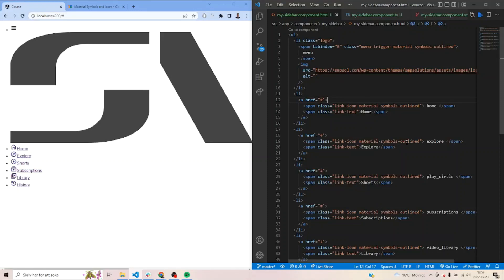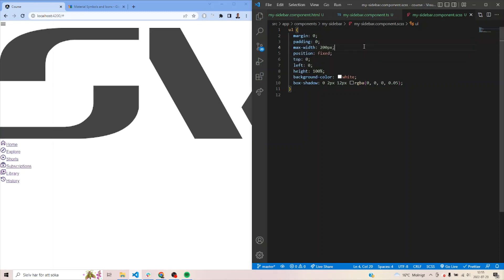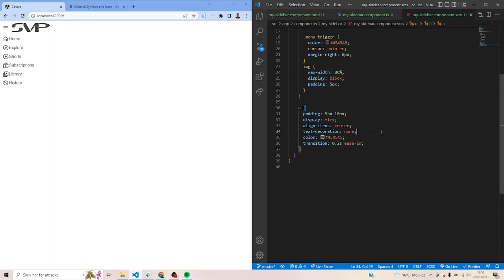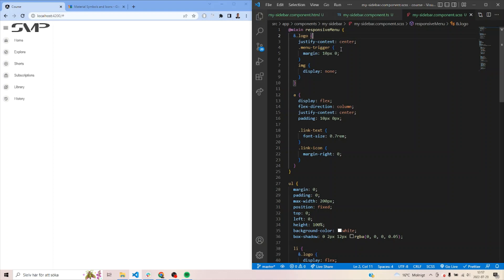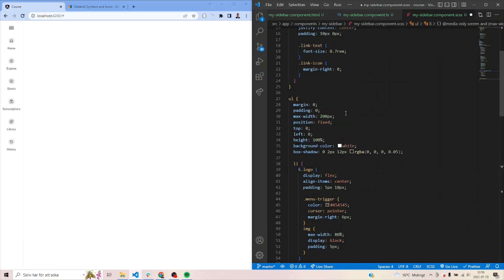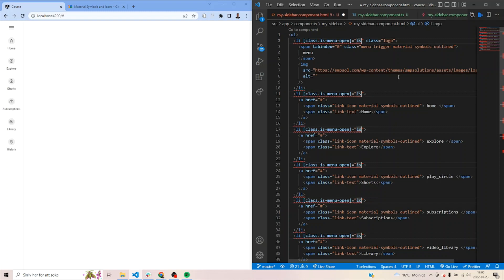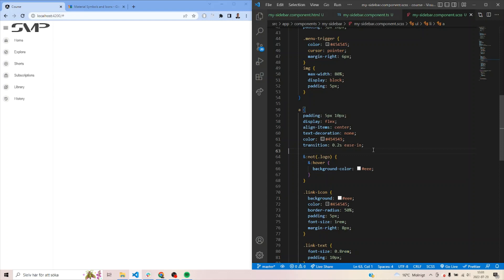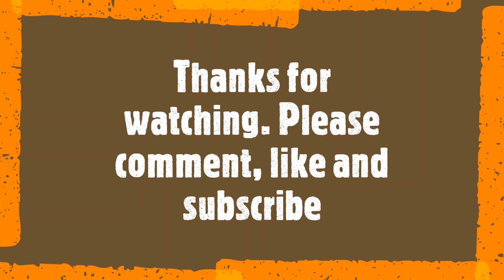Reponsive Sidemenu in Angular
If you've never created a responsive sidebar or side menu from scratch in Angular, it might be tricky at first. One way of solving the responsiveness could be to utilize a variable to keep track of the menu's open state. This is something that easily can be achievable with Angular and HTML+SCSS using class toggling.